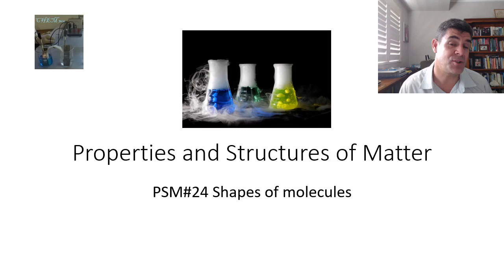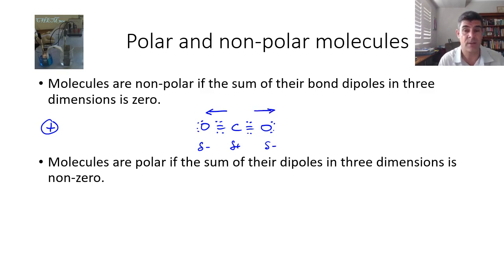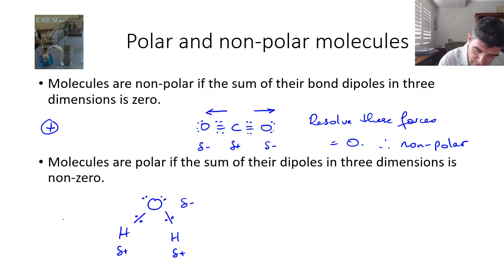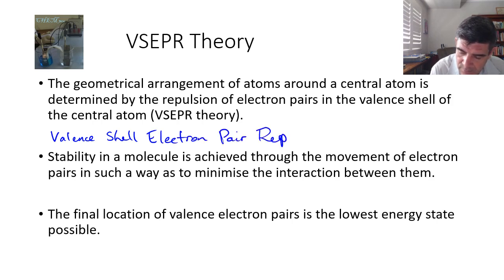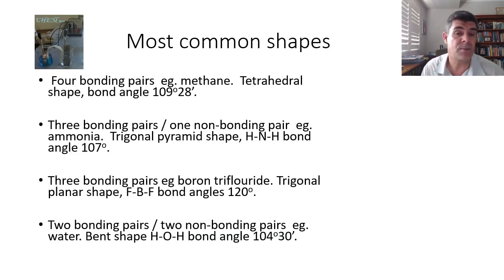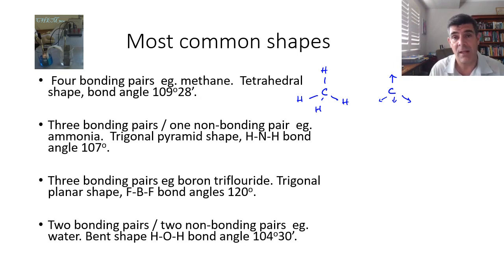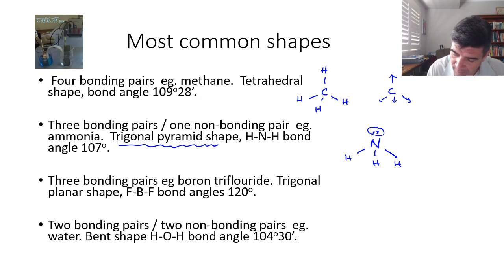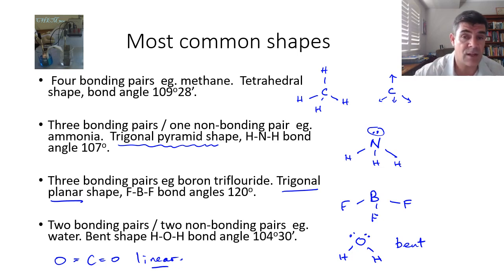PSM#24 Molecular shape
Molecular Shapes